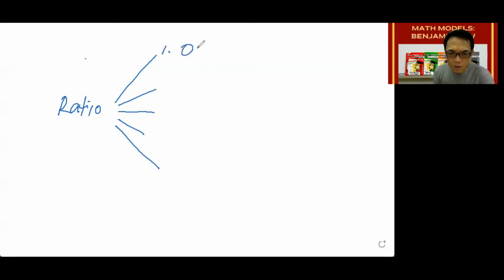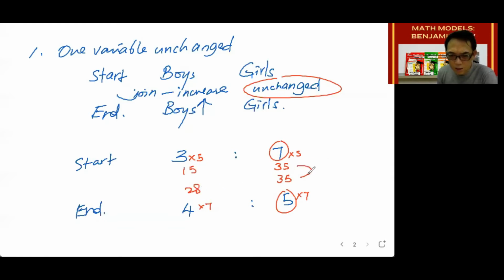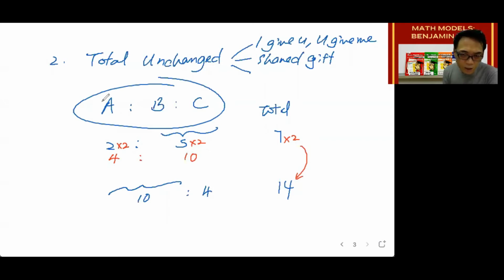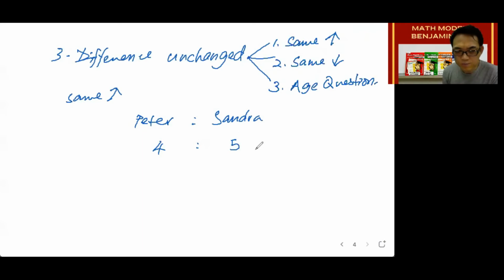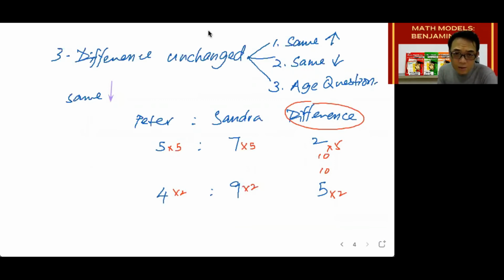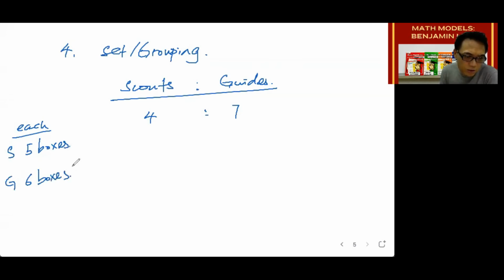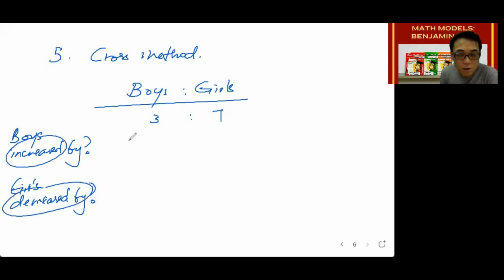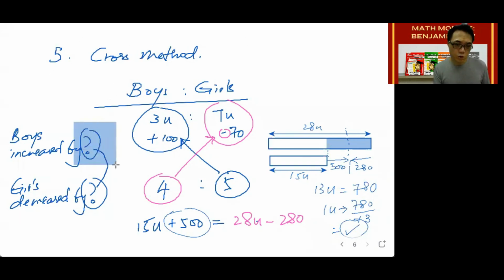PSLE Maths - Solve All Ratio Questions PSLE 2024 Math